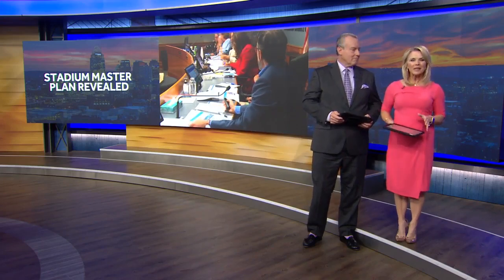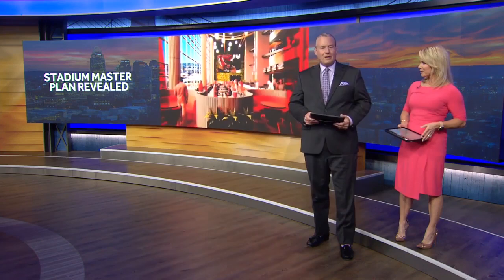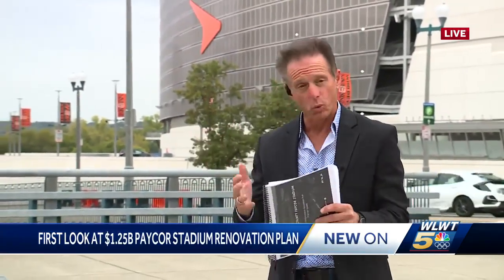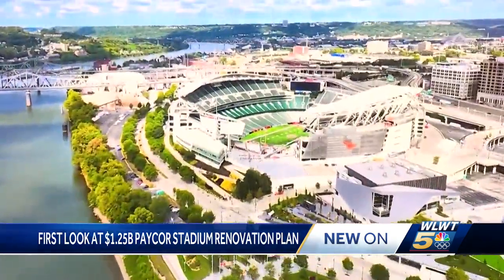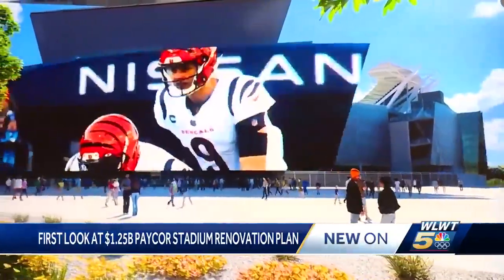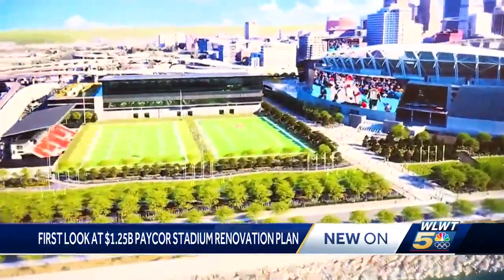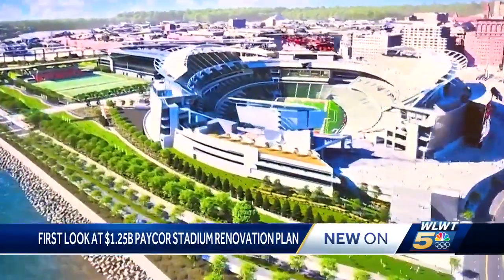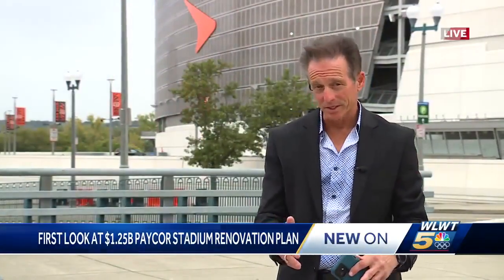First look at $1.25 billion Paycor stadium renovation proposal